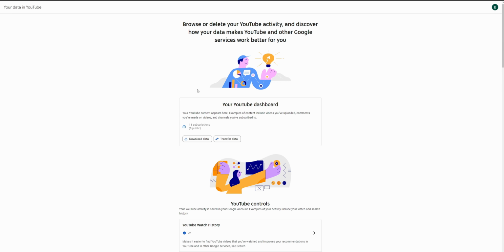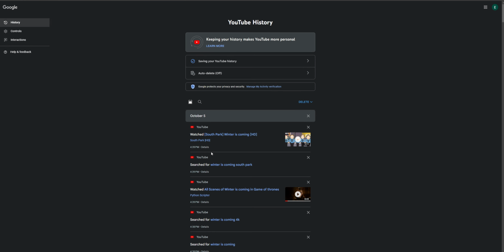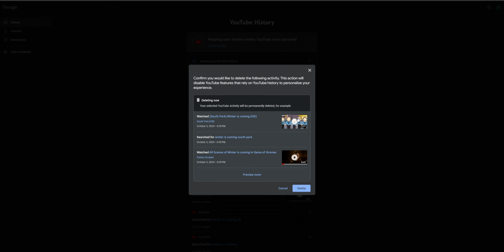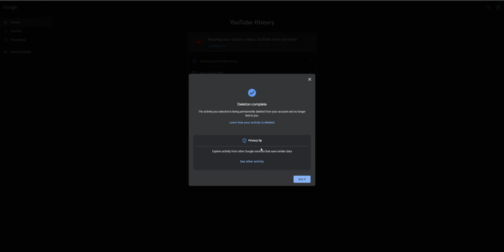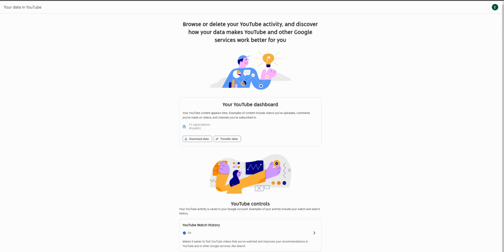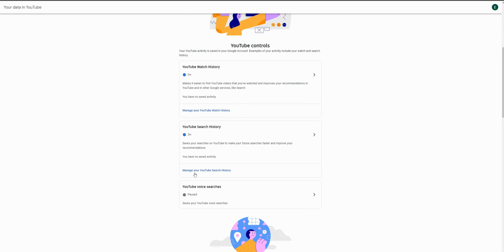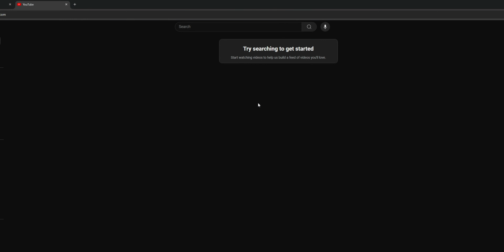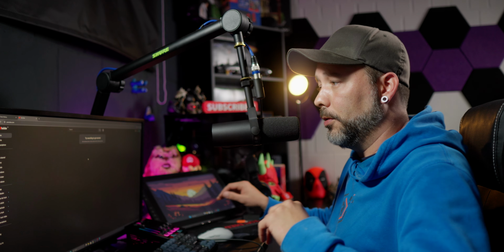How to RESET Your YouTube Recommendations (and why you should)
On this video tutorial i show you how you can reset your Youtube recommendations so it gives you new things to watch and not always teh same content.